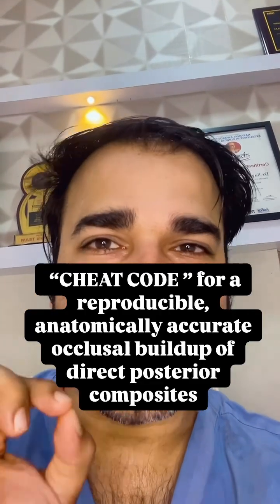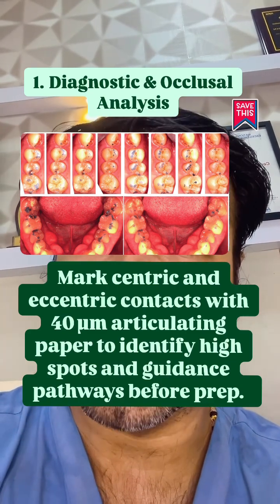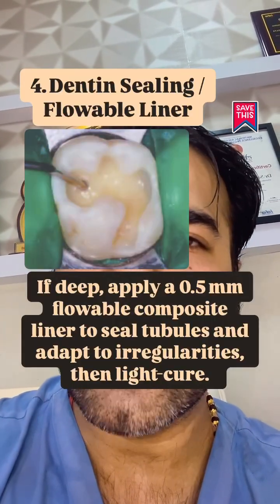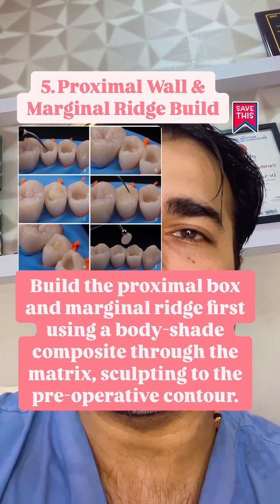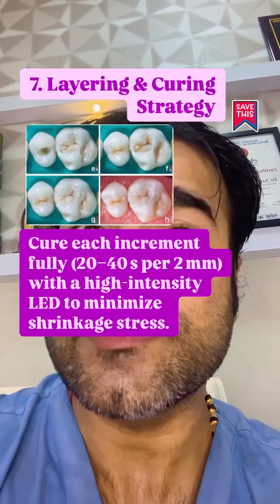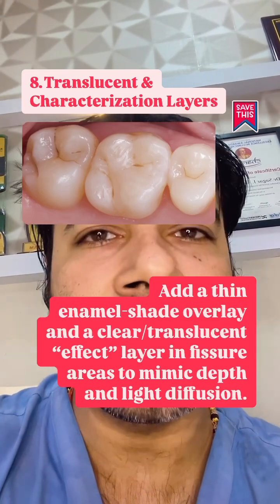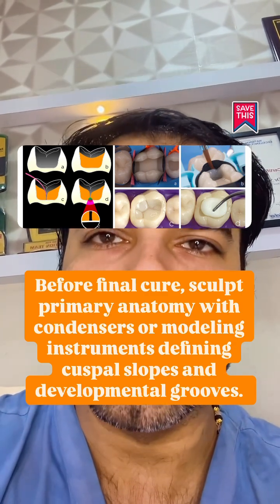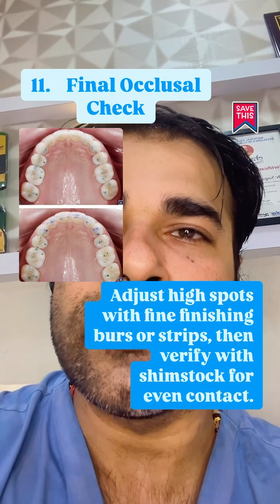“My Go-To “Cheat Code” for Perfect Posterior Composites!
Unlock a reproducible, anatomically accurate occlusal build-up every time! In this rapid-fire Short, Dr. Sagar Abichandani reveals his “cheat code” for direct posterior composites—covering groove placement, cusp heights, and occlusal adjustment in under 60 seconds. Perfect for dental students, clinicians, and anyone who wants predictable posterior restorations.

✅ What You’ll Learn:
• Key landmarks for occlusal anatomy
• Step-by-step composite layering
• Quick tips for finishing & polishing

👍 Like if you found this hack useful
💬 Comment your favorite composite tip

posterior composite technique, occlusal anatomy composite, reproducible occlusal build up, direct composite hack, dental composite “cheat code”